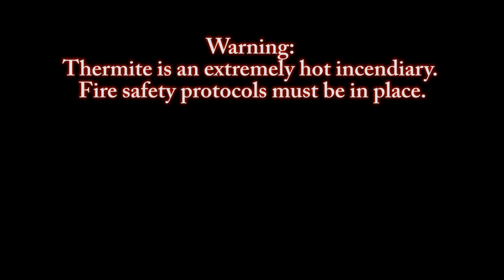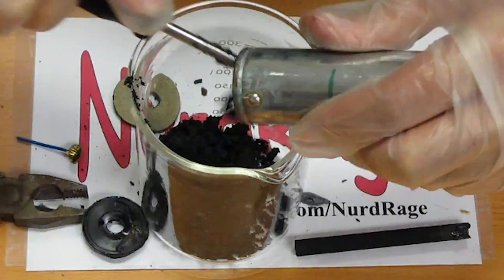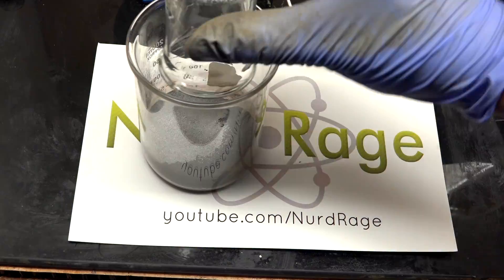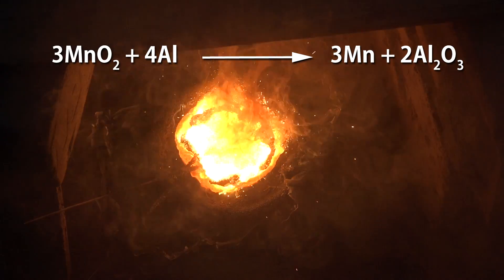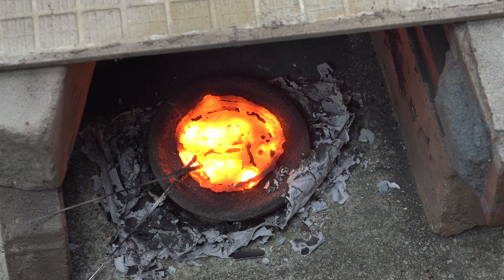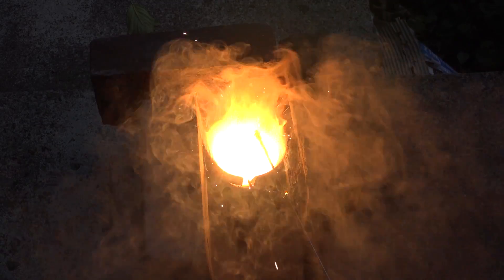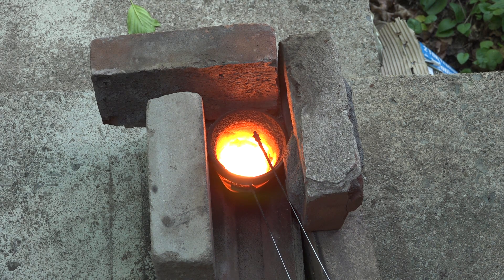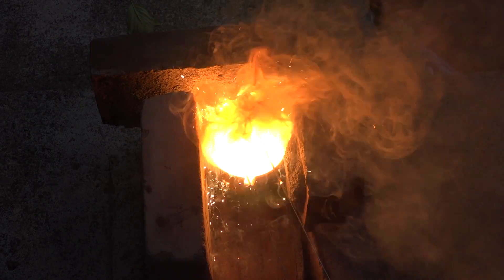Make Thermite with Manganese Dioxide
In this video we make Manganese Dioxide based thermite.

Only HR
Scott Malcheski
advisable
Michael Zappe
Emil Mikulic
Dino Capiaghi
Benjamin Nied
Wesley Gardner
LVE
Meshal Al-Enazi
Lord Martin Hill
Matthew Brunette
Collin Wright
Simon Bitdiddle
Cullen Purkis
Samuel Pelzer
Carl Potter
Max Loutzenheiser
Jack kelly
Phillip Hutchings